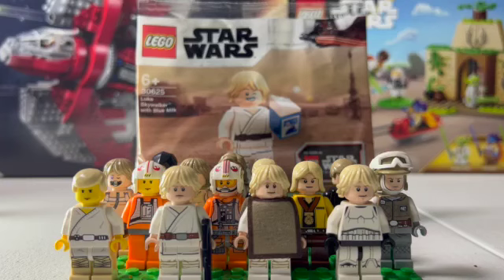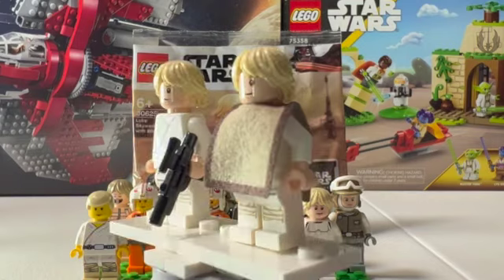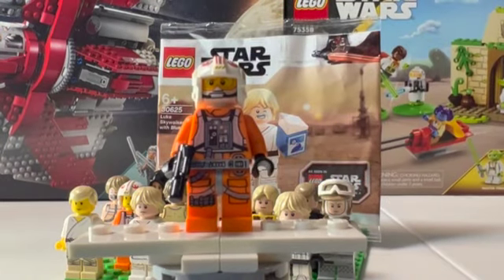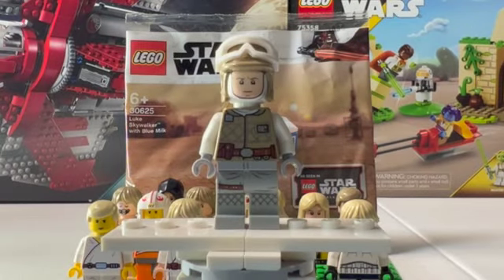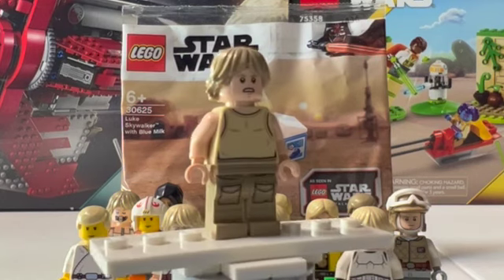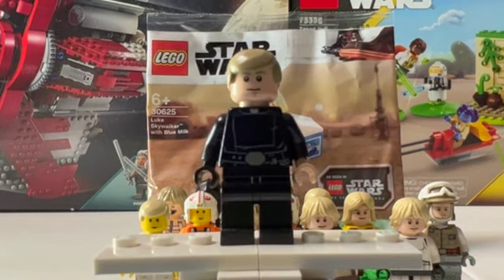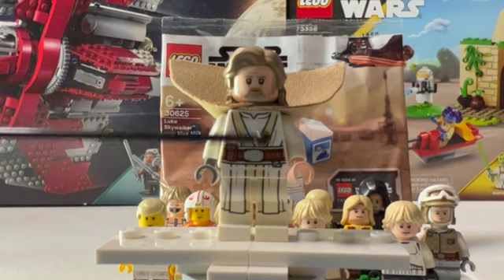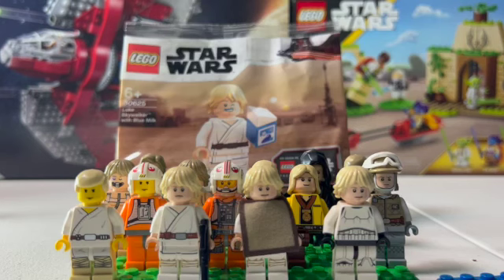MY LUKE SKYWALKER ARMY!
Hey everyone today Im showing you all my Luke army/ collection! my goal is to get every version of Luke ever made!